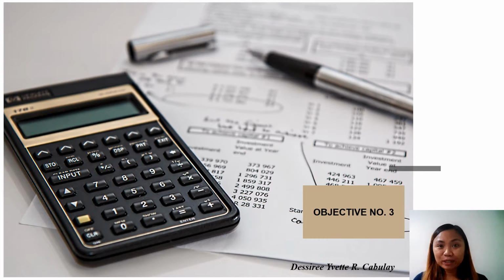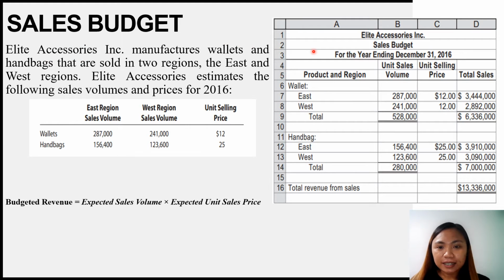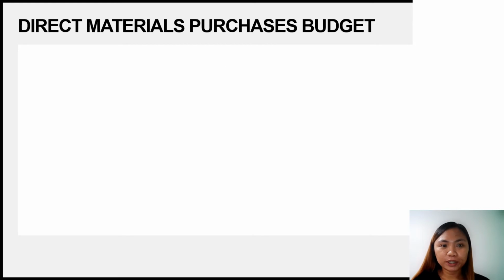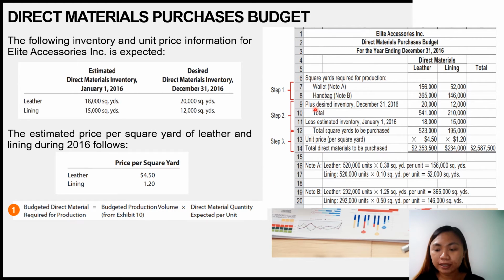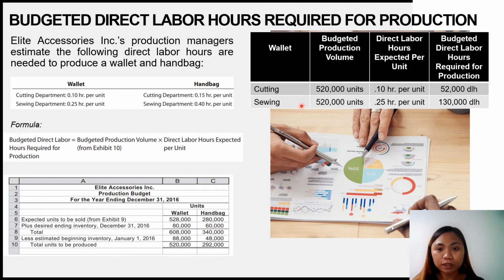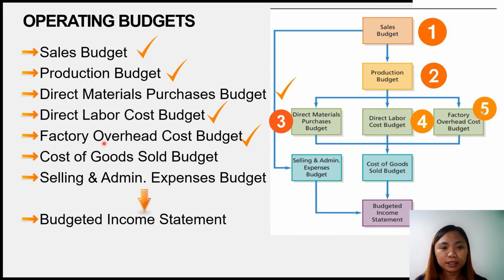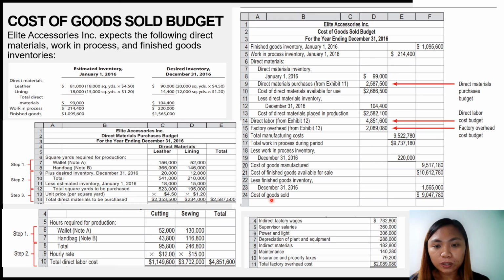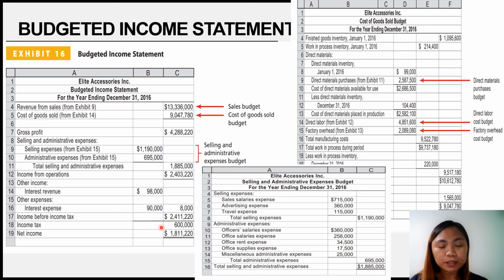Budgeting-Master Budget and Operating Budgets